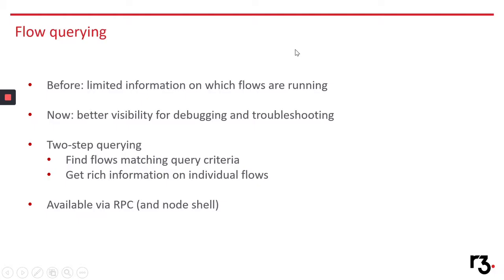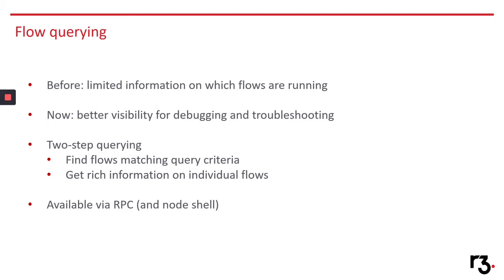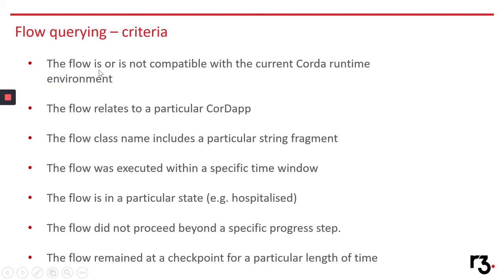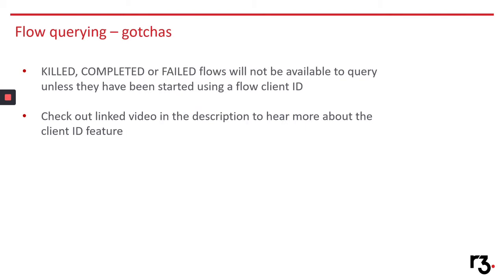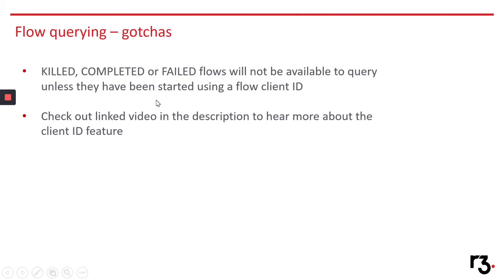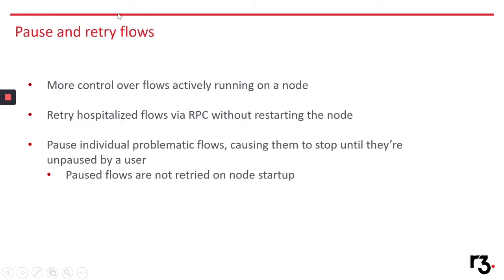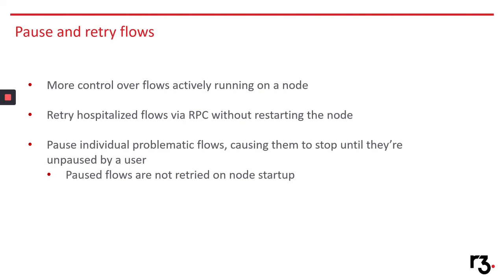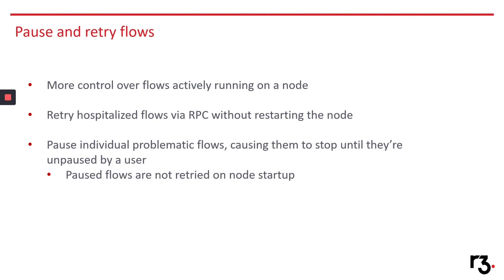Corda Enterprise 4.6 - Flow Management - Part 1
Valerio from our PM team gives a short intro to the new flow management features of Corda Enterprise 4.6. You can find the follow-up demo

Throughout the video we also mention the new flow client ID feature - check out a demo video for it